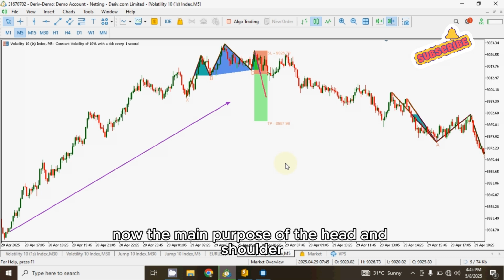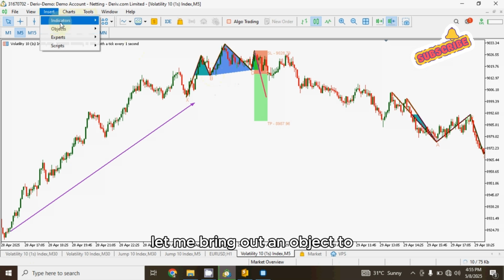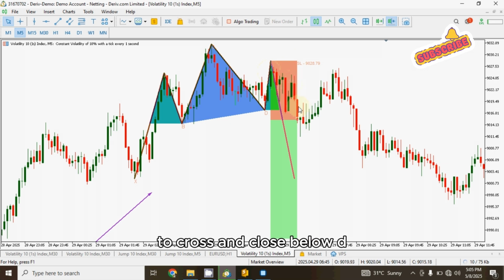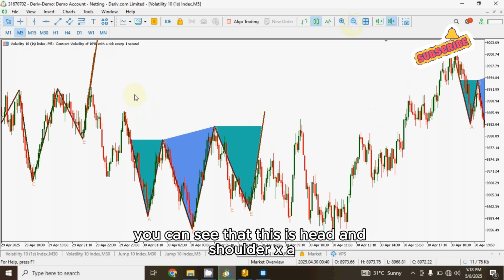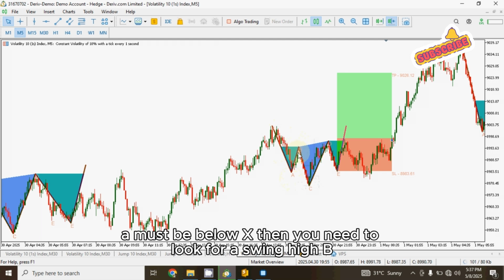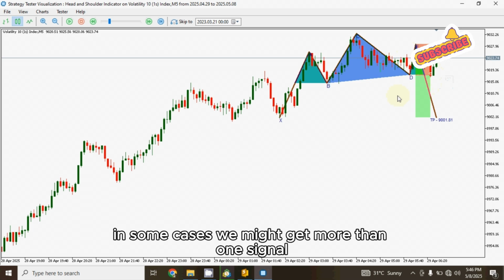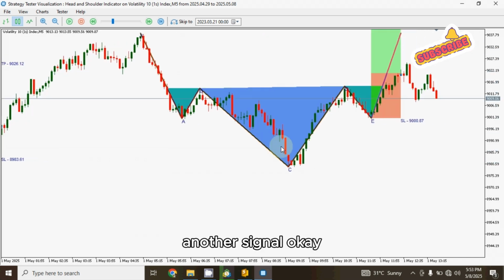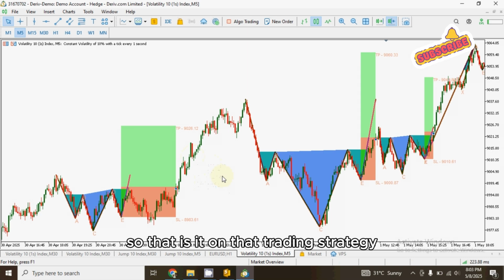The ONLY Head and Shoulders Strategy You’ll Ever Need (100% Clear Explanation)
🔻 Head and Shoulders Strategy Explained Like Never Before! 🔺
In this video, I break down one of the most powerful and time-tested chart patterns in trading — the Head and Shoulders pattern. You'll learn how to spot it, confirm it, and trade it profitably with clear, beginner-friendly examples.

💡 Whether you're a day trader, swing trader, or just learning the ropes, this strategy could be a game-changer for your trading journey.

✅ BONUS: Comes with the Trend Catcher Indicator absolutely FREE to boost your confirmation signals!

🔥 What You’ll Learn in This Video:
• How to identify valid Head and Shoulders setups
• Entry and exit points that make sense
• How to avoid common fakeouts
• Live chart examples using the custom indicator